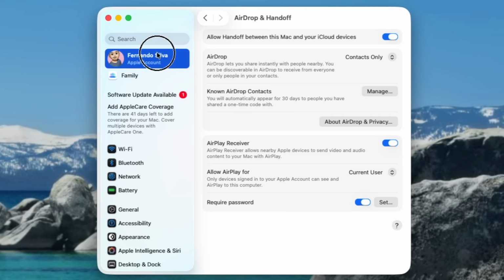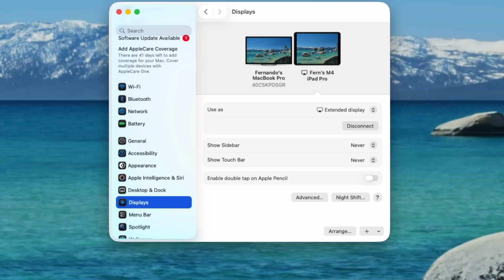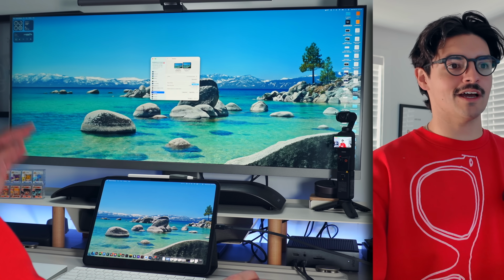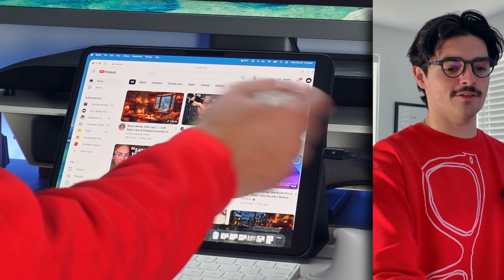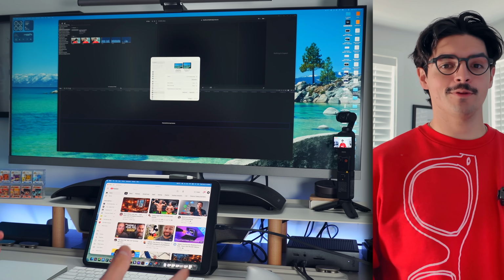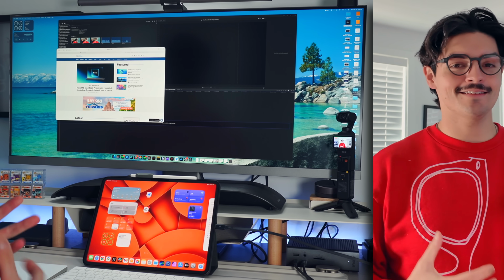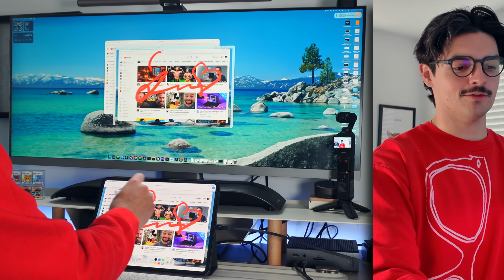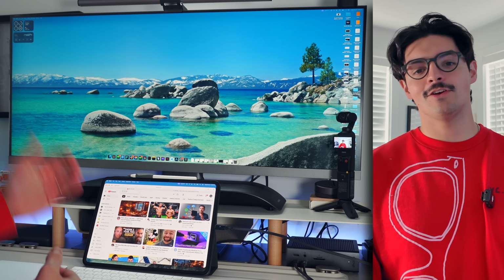Why Every Mac Owner Should Also Have an iPad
Mac vs iPad? Nah — the real magic is when you use them together.

In this video, I’m breaking down 10 of my favorite “aha” ecosystem moments that happen when macOS and iPadOS are side by side. Things like Universal Control, Sidecar, universal clipboard, Handoff, dragging files between devices, and even using your iPad + Apple Pencil to annotate screenshots from your Mac in real time.

Once you get these dialed in (same Apple ID, Wi-Fi, Bluetooth, Handoff, and close proximity), it honestly feels like Apple built one system that just happens to live on two screens.

Huge shoutout to Paperlike for sponsoring this video — I’ve been using Paperlike since 2018, and Paperlike 3 is easily the best one yet (especially the new butterfly application system). Links are down below + pinned comment.

⏱️ Timestamps
00:00 - Mac + iPad are better together
00:56 - Settings to enable first (Apple ID, Wi-Fi, Bluetooth, Handoff)
02:13 - Universal Control (mouse + keyboard across devices)
03:53 - Sidecar (mirror/extend Mac to iPad)
05:27 - Apple Pencil control inside macOS (via Sidecar)
08:25 - Universal Clipboard (copy/paste between devices)
09:34 - Handoff between apps (Safari, Notes, more)
10:20 - Underrated: Screenshot markup on iPad for Mac screenshots
11:45 - Calls, FaceTime, and Messages across devices
12:02 - Move Mac windows to iPad with the traffic light menu
12:31 - Real workflow examples (Final Cut viewer + research, etc.)
12:48 - Wrap up + why you don’t need “Pro” hardware
13:39 - Comment your favorite magic moment 🐬